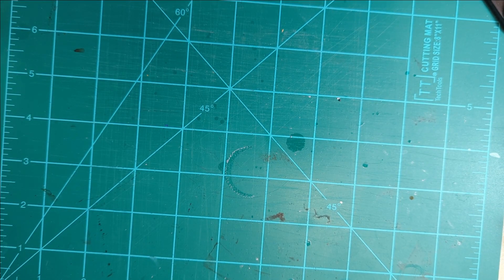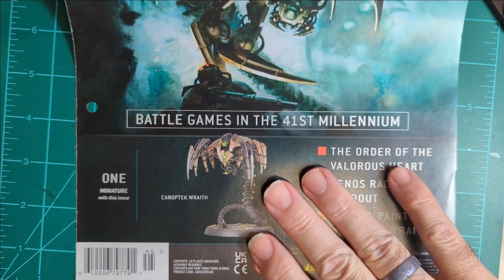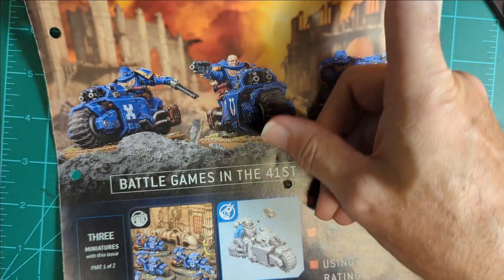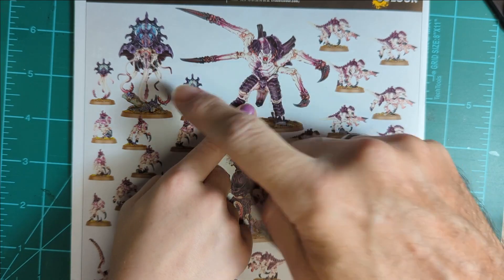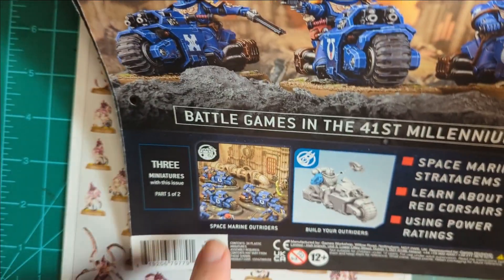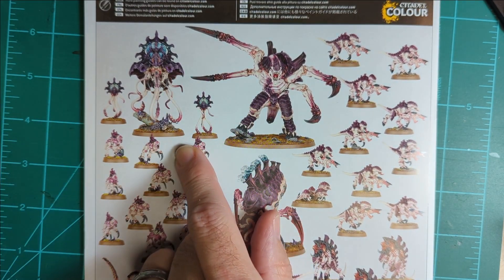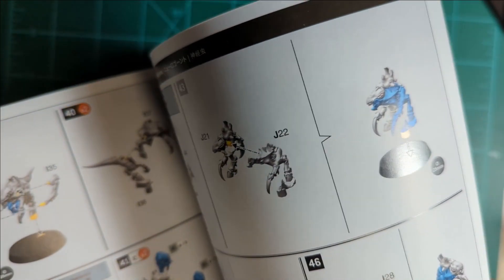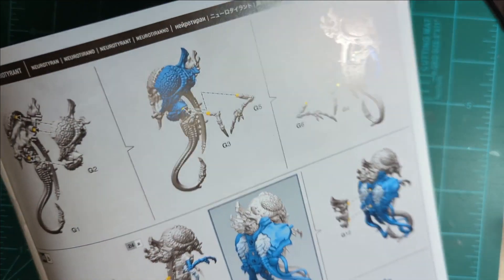What next?!!?!?!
I've invited a guest along to see just what I should do next?

Will it be the Canoptek Wraith?
The Space Marine biker??
OR. something else?
Take a look and see the next model we build together.